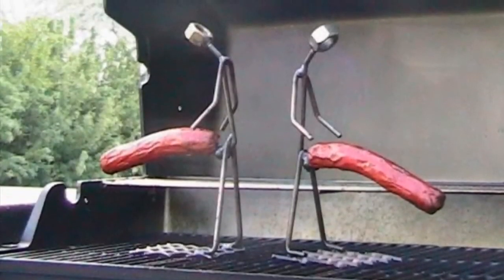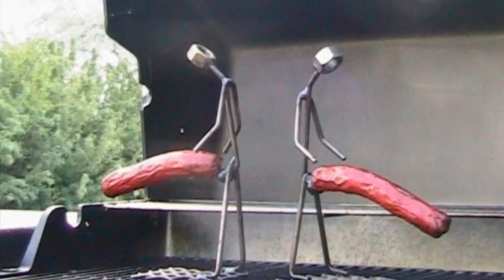Funny video recorded and edited with an ipad 2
As an advice, when recording make sure you don't cover the iPad's mic other wise your sound will be affected and decrease , find a well lighted spot for your film and not shake the device much will recording, be sure to always record in landscape mode with this been said,,,,,
Well my brother in law bought the ipad2, they where cooking some hot dogs but since I'm to lazy I had to do something to not been carrying the damn hot dog and this is what I came out with!, then we decided to do a funny yet dummie commercial, with my lazy product lol, we filmed all the clips with the ipad 2 and downloaded the iMovie application for ipad 2 and this is the end results hope u like it!!! Excuse my crapenglish I did my best imagine what could be the worst lol